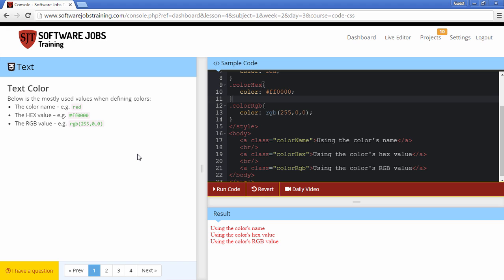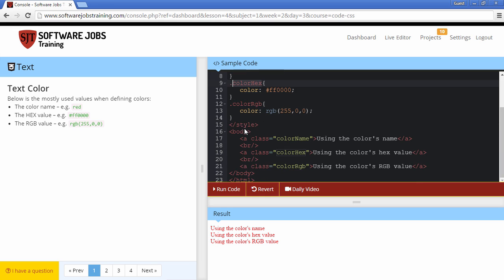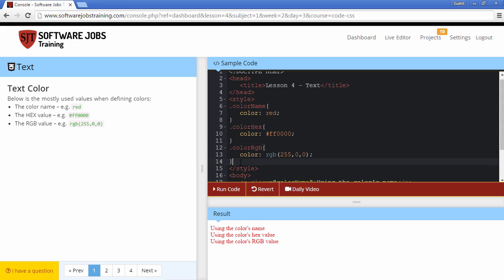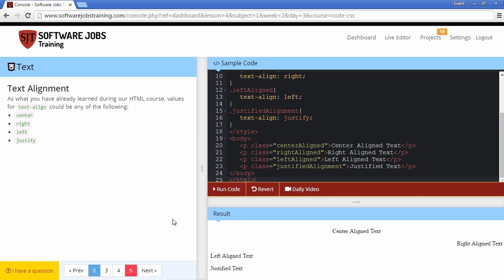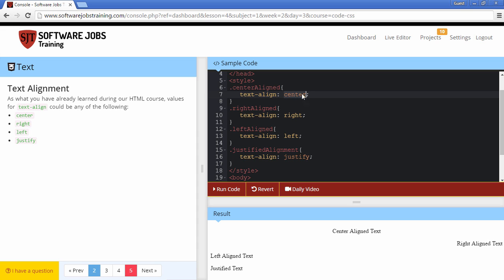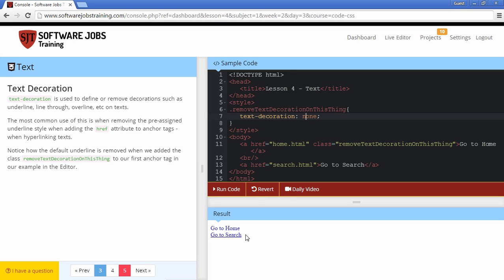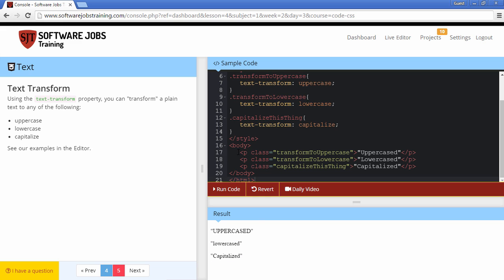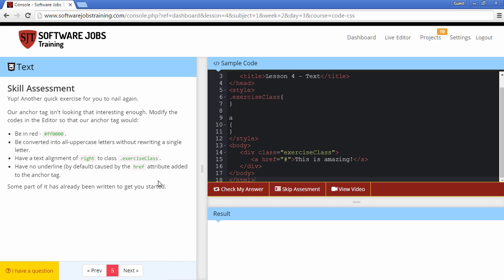Learn CSS - Texts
Changing Text Colors

Aligning Text

Adding/Removing Text Decoration

Text Transformations